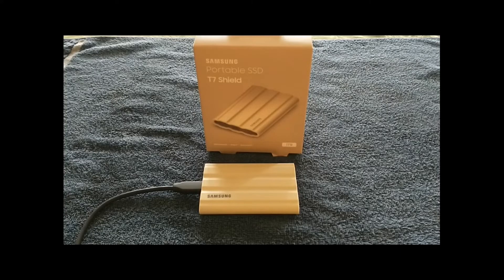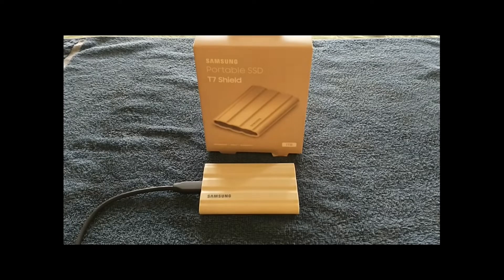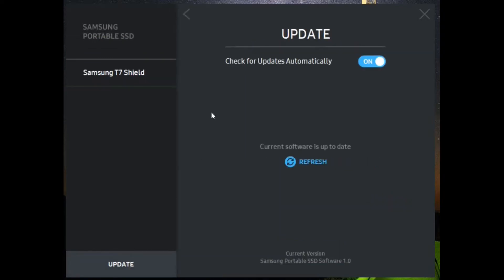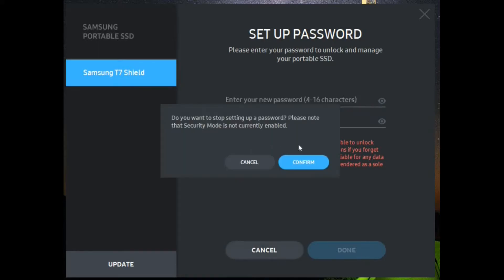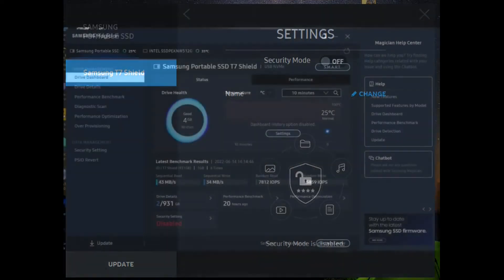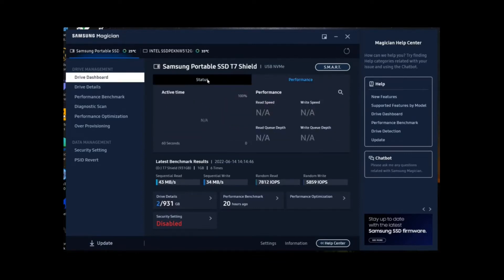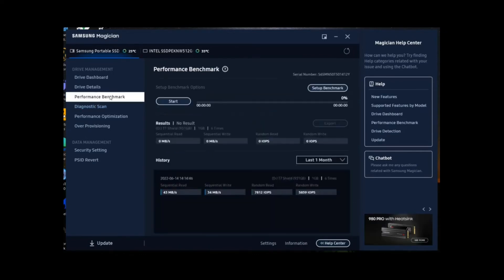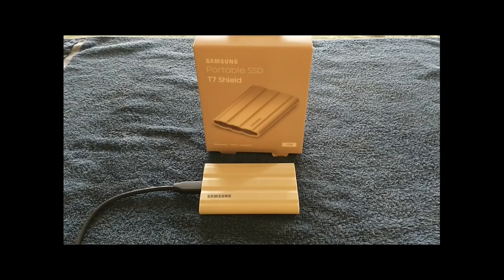Samsung T7 Shield Portable SSD Review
Looking for a durable portable hard drive with exceptional speed? The Samsung T7 Shield promises to be the solution to your needs.

Timestamps:
00:00 Intro
00:10 Features of the Samsung T7 Shield SSD
00:38 Design of the Samsung T7 Shield SSD
00:53 Setting up the Samsung T7 SSD